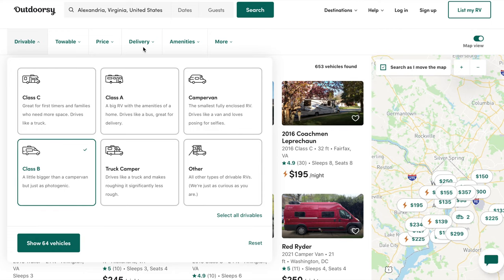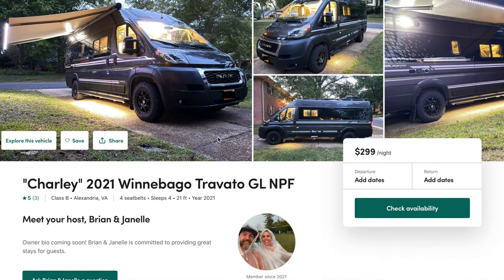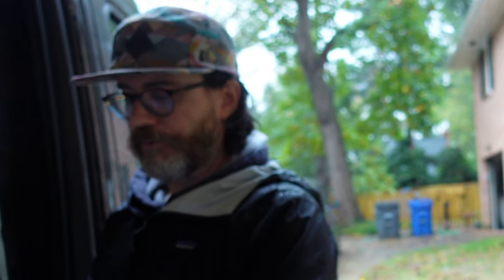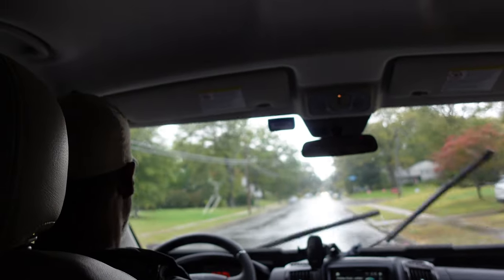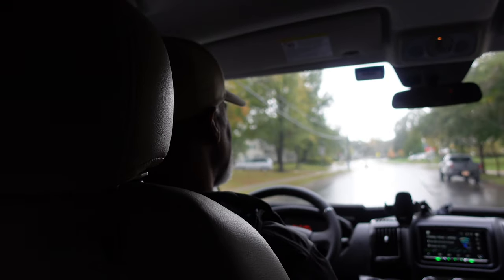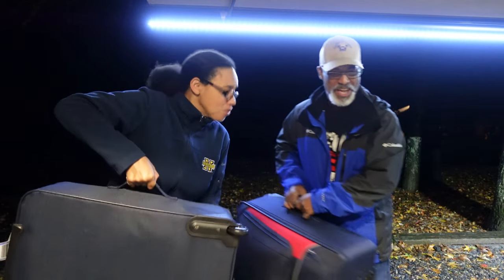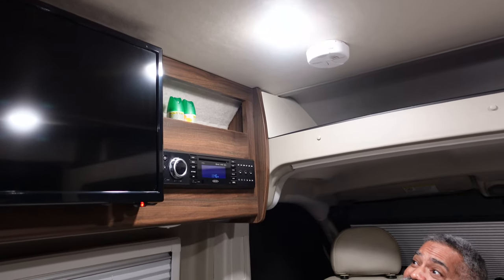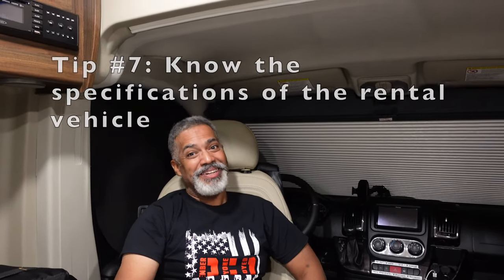Our Outdoorsy RV rental experience | Van life trip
In this video we rent a class B Winnebago Travato from Outdoorsy and share our experience as well as several rental tips.

Check out our blog which contains lots of helpful information for RV newbies.  We are writing it as we go along on our journey.

➡️AmpedToGlamp